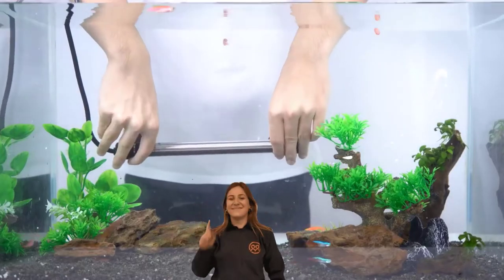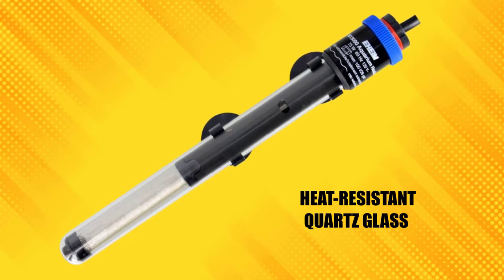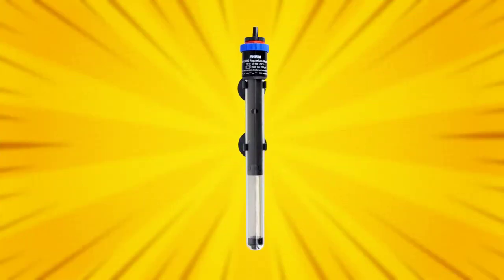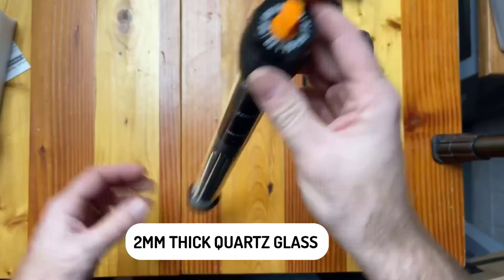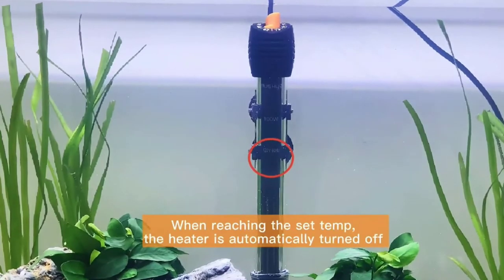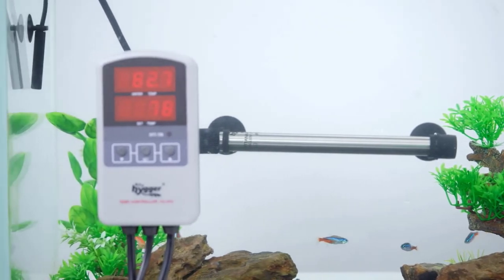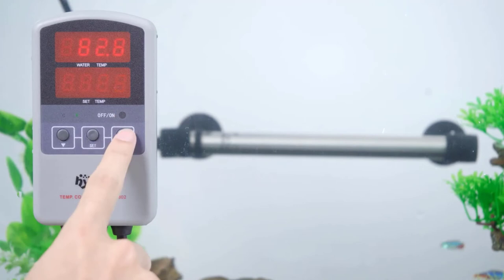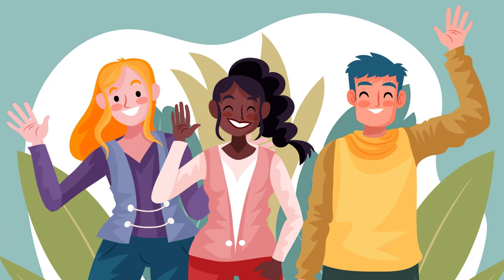Best Aquarium Heaters 2024 [Top 3 Fish Tank Heaters]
➜Links to the Best Aquarium Heaters we listed in this video:
►Amazon Link◄
➜ 1. EHEIM JAGER AQUARIUM THERMOSTAT HEATER
➜ 2. ORLUSHY SUBMERSIBLE AQUARIUM HEATER
➜ 3. HYGGER SALTWATER TANK TITANIUM HEATER

►Time Stamp◄
00:00  BEST AQUARIUM HEATERS REVIEW.
00:24  EHEIM JAGER AQUARIUM THERMOSTAT HEATER REVIEW.
ORLUSHY SUBMERSIBLE AQUARIUM HEATER REVIEW.
HYGGER SALTWATER TANK TITANIUM HEATER REVIEW.
06:36  OUTRO.

The best fish tank heater is the one that allows you to control the temperature of your tank and keep it constant. A good heater will be easy to set up, heat your tank to the correct temperature, and keep it there. It must have a thermostat control so you can easily adjust the temperature your tank is heated to. It should also have an indicator light that tells you if power is being supplied to the heater or not.

Welcome to Consumer Sherpa guys. To help you make an informed decision, we’ve compiled a list of the best aquarium heaters in this episode. Now let's dig in.

Eheim Jager Aquarium Thermostat Heater - Best Overall Aquarium Heater

Utilizing smart temperature processing, this fish water heater adjusts heat to the optimal temperature for your aquarium set up. The LCD digital display is easy to read and the slim design of this freshwater or saltwater aquarium heater allows it to fit in even tight spaces. A simple dial control sets a desired temperature while the thermostat then cycles on/off as needed to maintain an ideal temperature.

This digital aquarium heater is fully submersible and built with a titanium tube for safe heating, it has automated shut off to ensure the safety of your tank inhabitants. This heater is certified by FCC, CE, ROHS, UL listed. The precision of our thermostat control is +/- 0.5ºF, please choose the right wattage aquarium heater according to our size chart.

The Hygger aquarium heater is ultimately made from heavy duty, shatterproof titanium glass tube and it will not explode in your tank. It has a great feature of being anticorrosion so it is perfect for ponds, marine aquariums and reef tanks. Because the heating element inside is made from the coiled titanium alloy, it can resist even the worst conditions. This means that you will get top-notch performance along with remarkable durability!